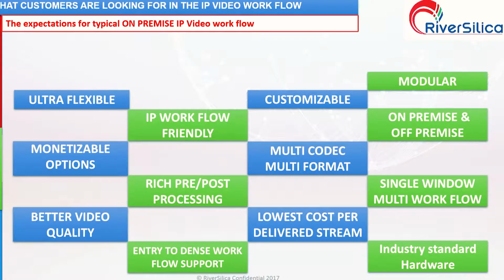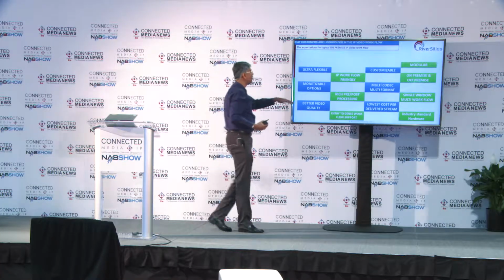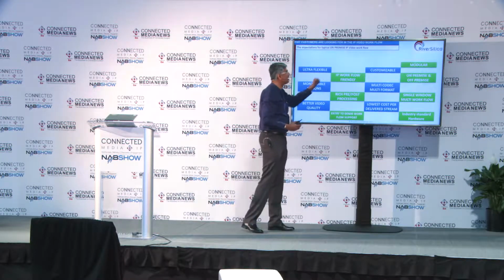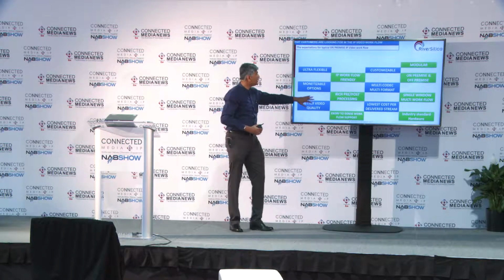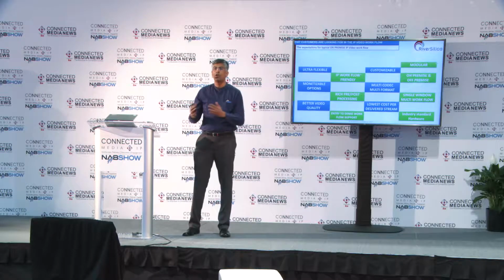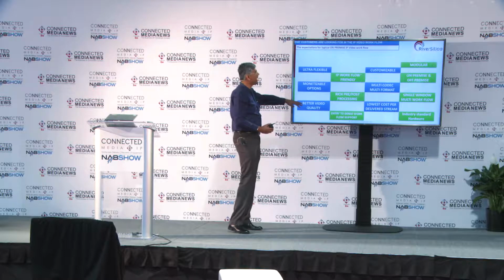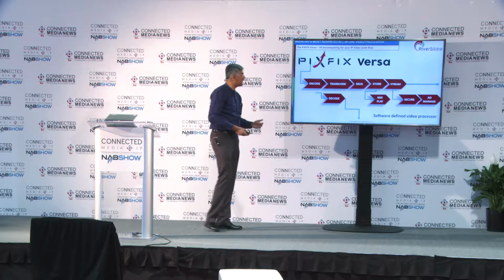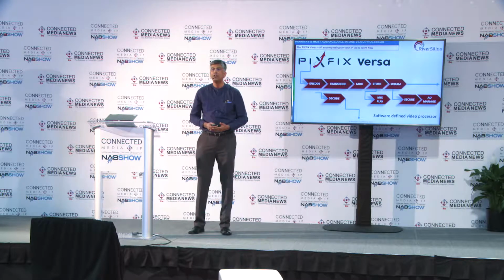Connected Media|IP 2017: Jagannathan Balaji, RiverSilica